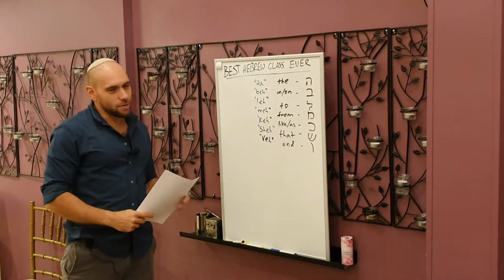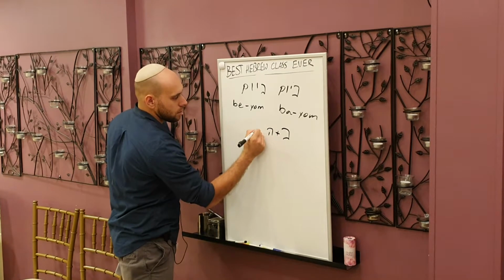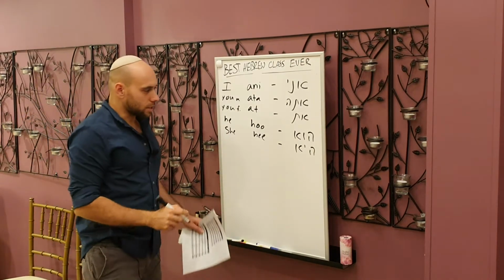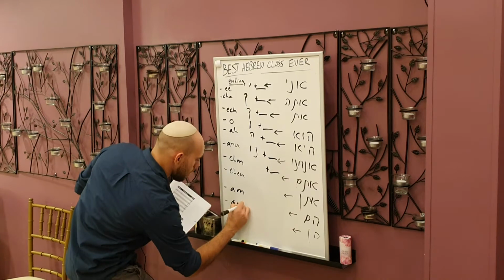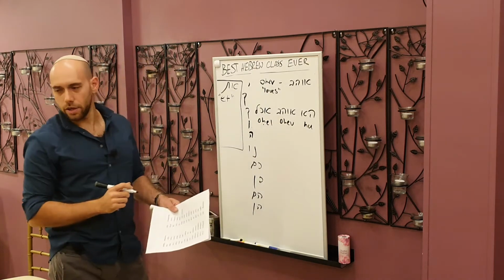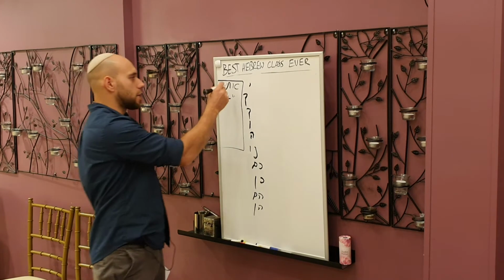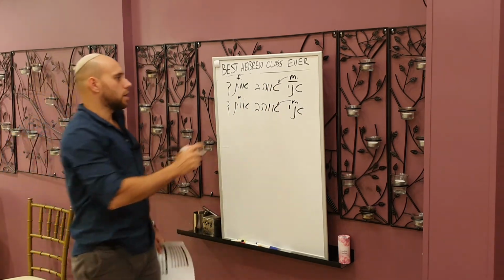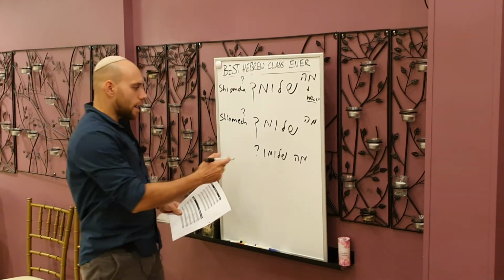HEBREW LESSON 1 - Part 1